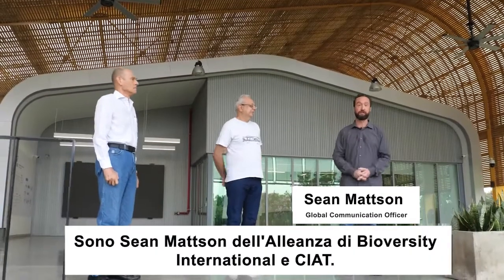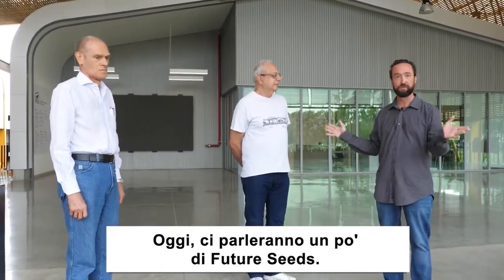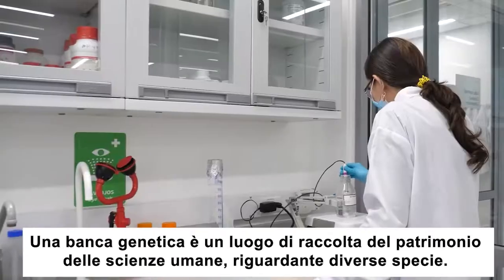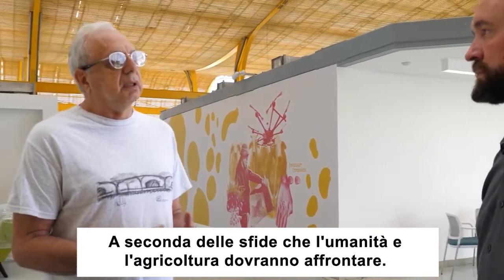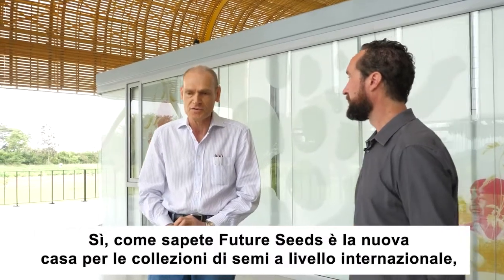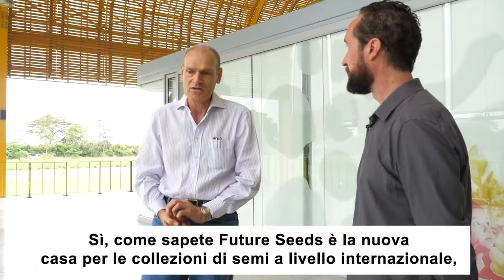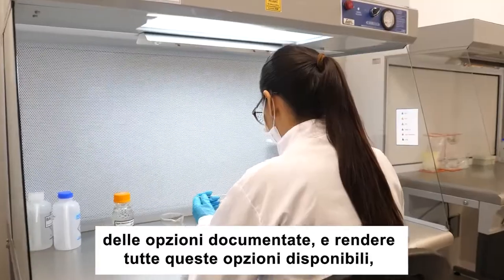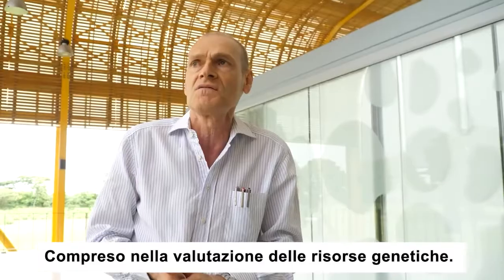Unisciti al Virtual Tour dell’Alleanza di Bioversity International e CIAT, FutureSeeds!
Joe Tohme e Daniel Debouck ci portano alla scoperta di Future Seeds, in hub innovativo hub, in Colombia, dove vengono conservate migliaia di specie di semi, per condividere preziose conoscenze sulla diversità delle colture. Per saperne di più